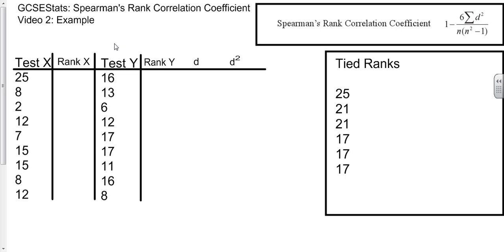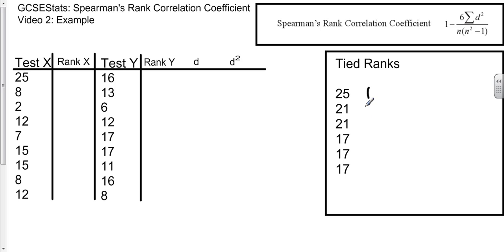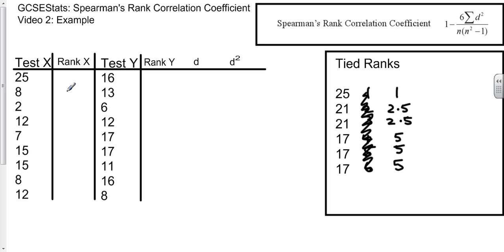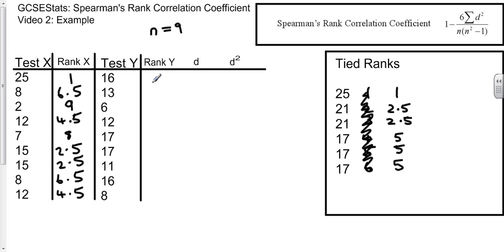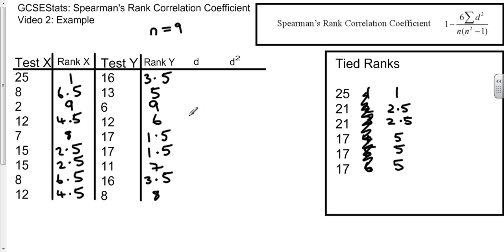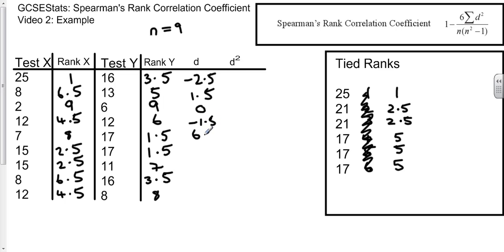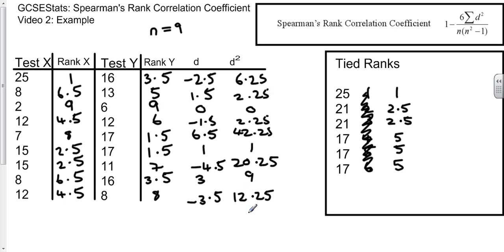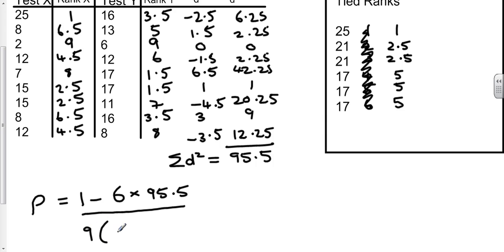GCSE Statistics: Spearman's Rank Correlation Coefficient Example